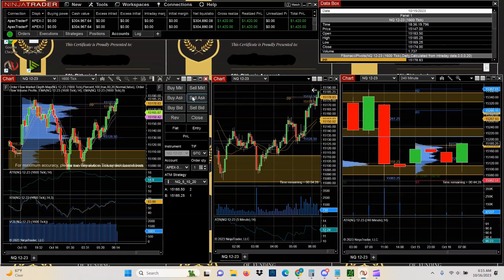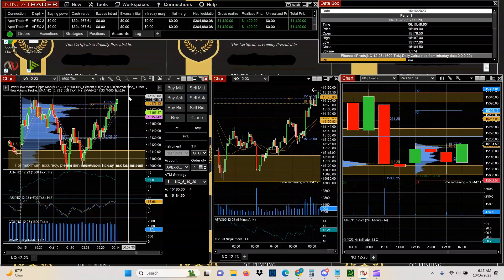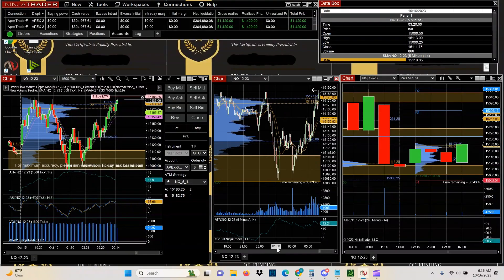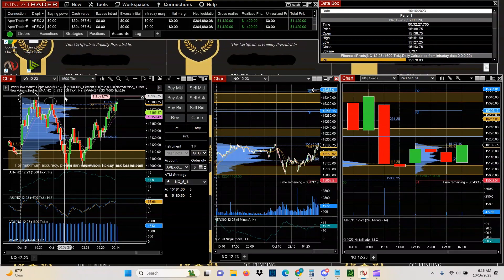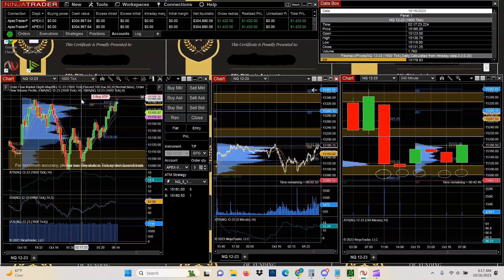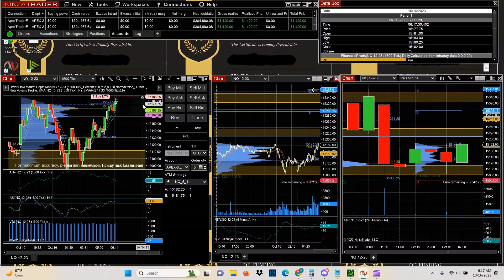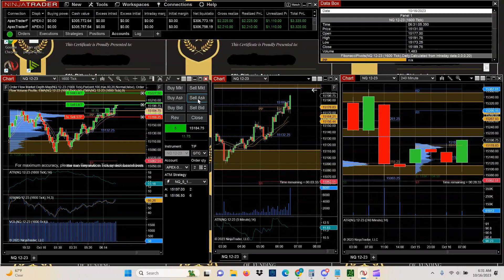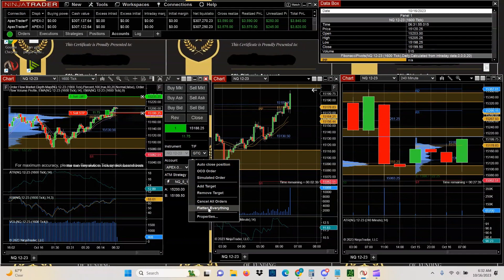Mastering Buy Stop Orders in NinjaTrader: Futures Breakout Strategy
Welcome to our latest video, 'Mastering Buy Stop Orders in NinjaTrader: Futures Breakout Strategy.' In this comprehensive guide, we delve deep into the world of NinjaTrader, a leading trading platform favored by professionals worldwide.

We'll walk you through the process of setting up Buy Stop Orders, a crucial tool for any trader looking to maximize their profits and minimize their risks. This video is designed to help you master the art of using Buy Stop Orders effectively within the NinjaTrader platform.

But that's not all! We'll also be exploring a proven Futures Breakout Strategy. This strategy is a game-changer for those involved in live NQ futures trading. We'll break down the strategy step-by-step, showing you how to spot potential breakouts and make the most of these opportunities.

Whether you're a seasoned trader or just starting out, this video is packed with valuable insights and tips to help you navigate the exciting world of live NQ futures trading using NinjaTrader. So, buckle up and get ready to take your trading skills to the next level!

To start your funded prop firm journey, please use the links below to sign up for your own prop firm account.